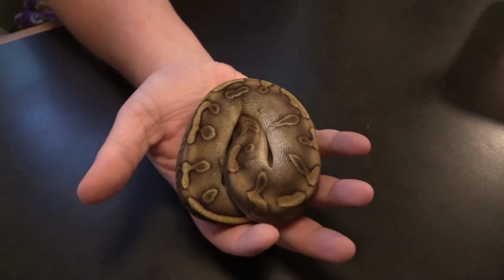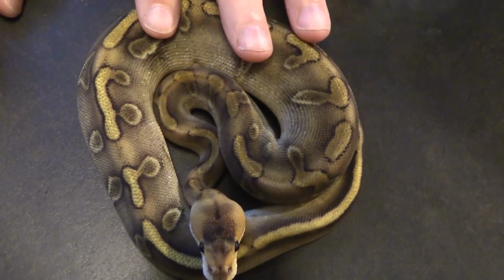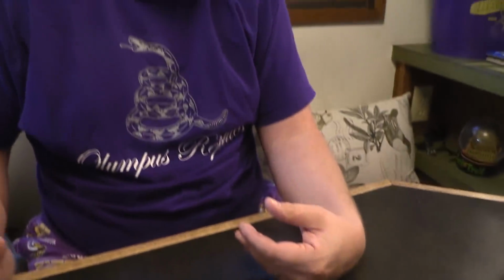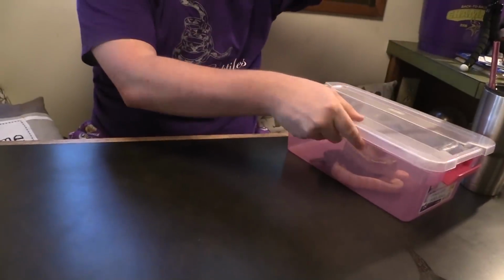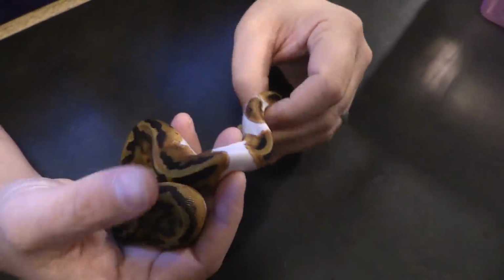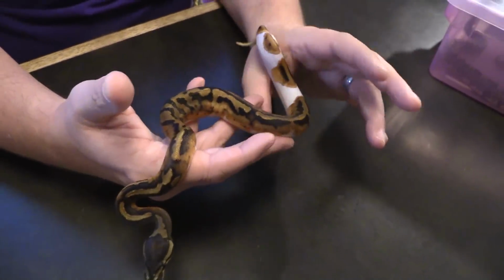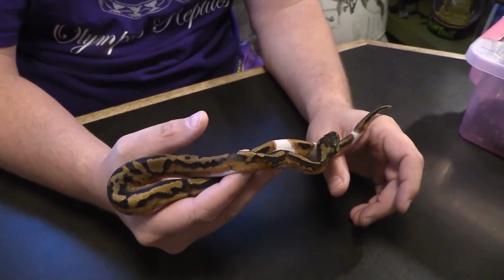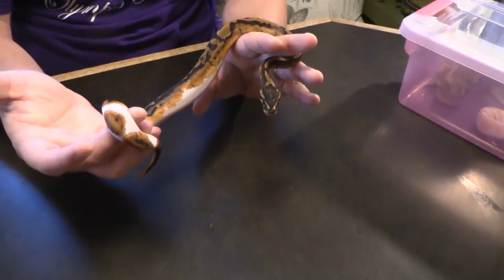Ball pythons you can't buy!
Matt's back still isn't feeling the best. Here are a couple more for our hold backs from this year. First up is a Enchi Champagne. Then check our our Piebald.